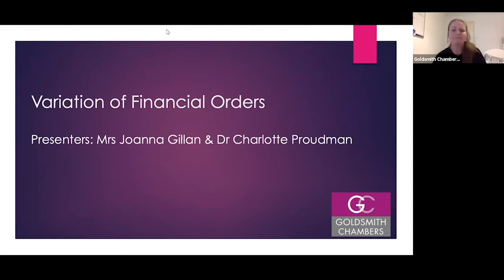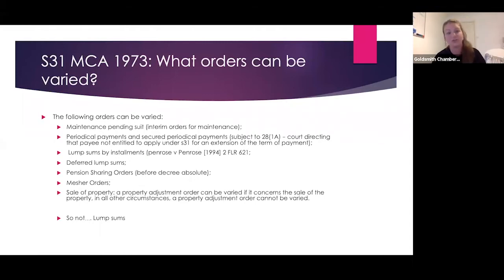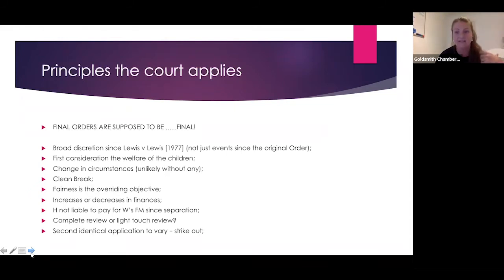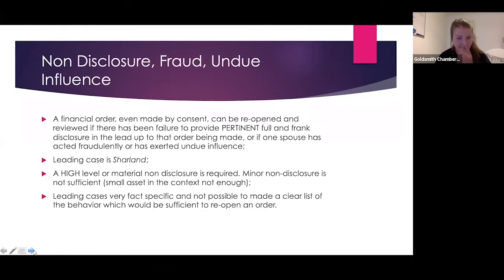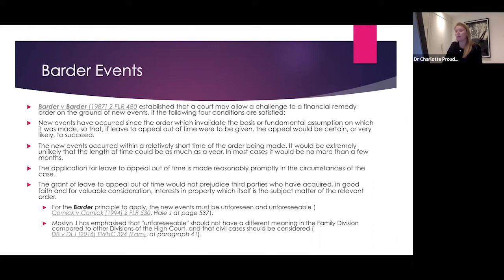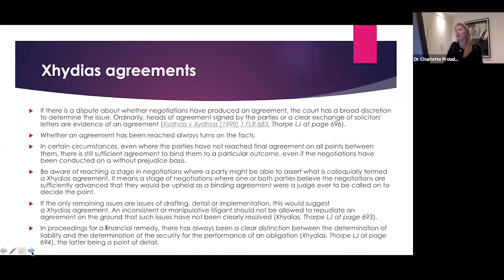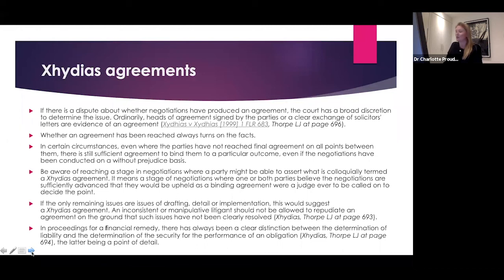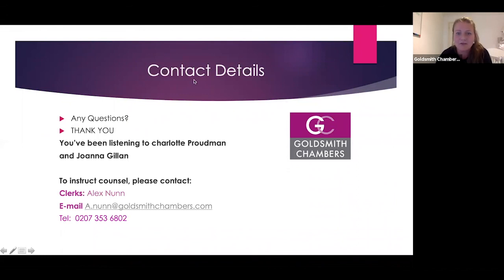Varying Financial Orders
This webinar delivered by Dr Charlotte Proudman and Joanna Gillan looks at varying financial orders. Charlotte and Joanna look at the process and discuss the key considerations and common pitfalls and how to avoid them when making an application to vary a financial order.